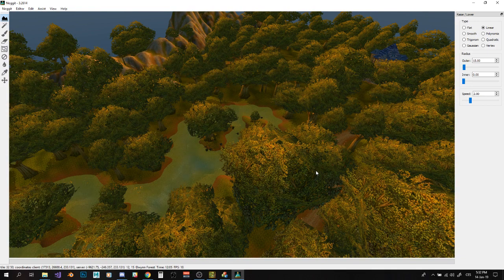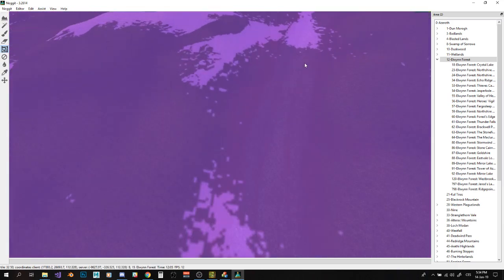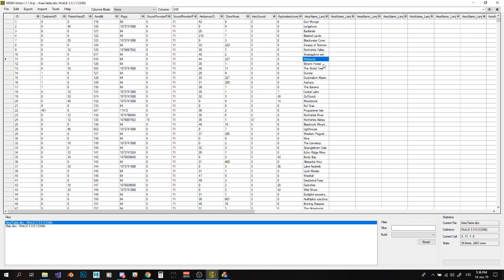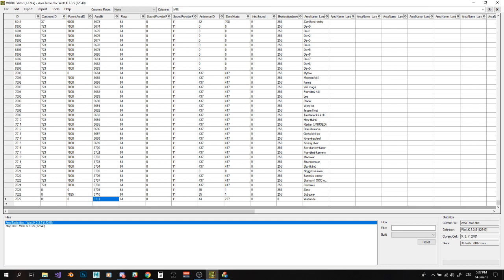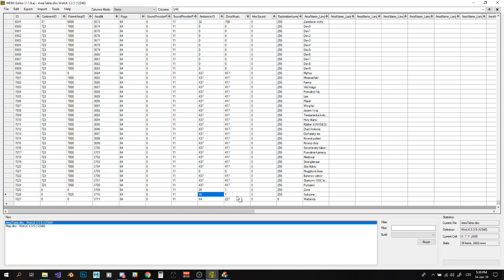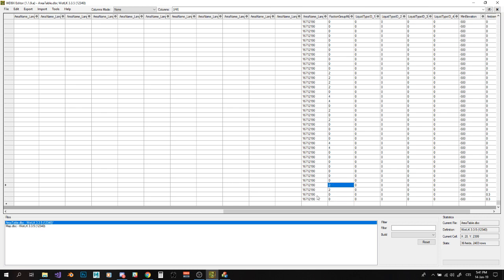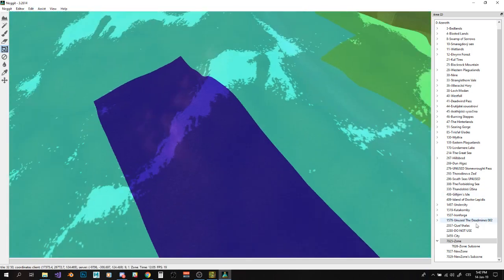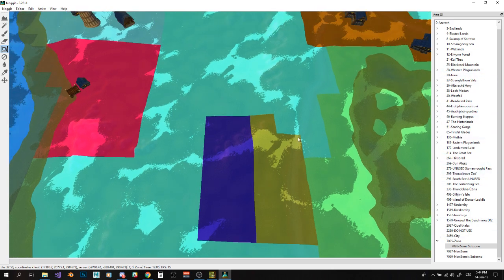Creating Custom AreaIDs